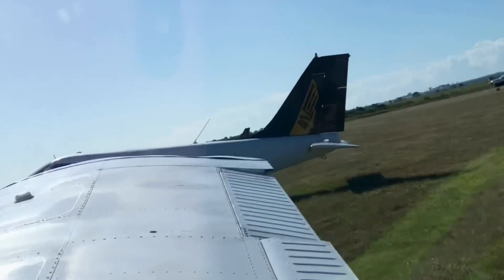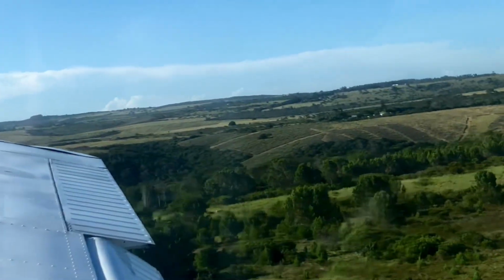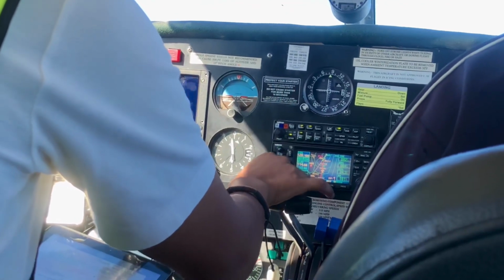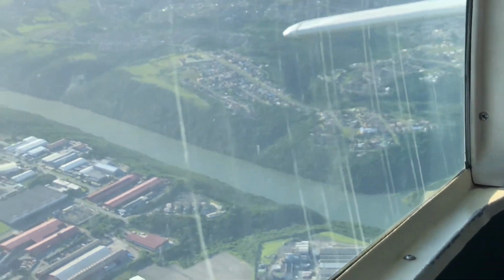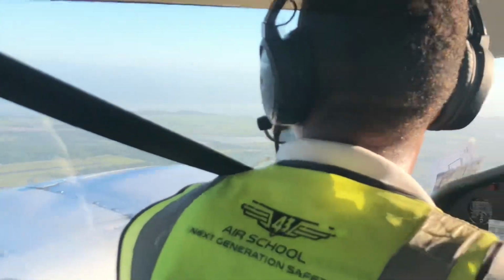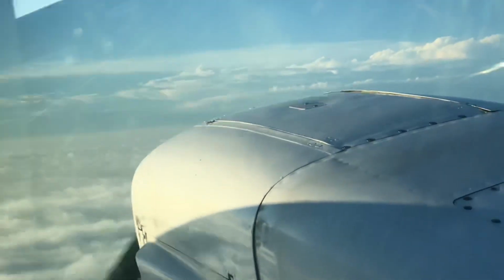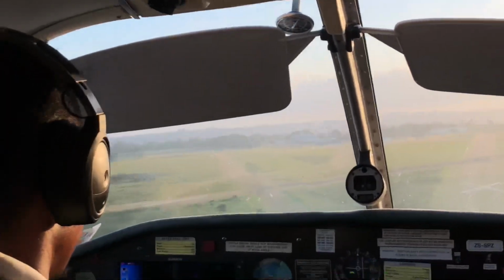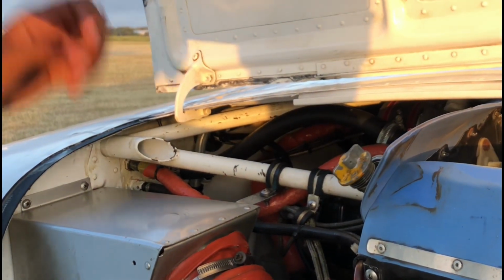VLOG| PAX| COMMERCIAL TEST PREPARATION FLIGHT✈️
Hey Bestie,

Welcome back to another video , on today’s Vlog i invite you to come with me as I pax a com test preparation flight ✈️

We will be flying from Port Alfred Aerodrome to King Phalo International Airport ( formally known as East London Airport) and back to Port Alfred.

Music